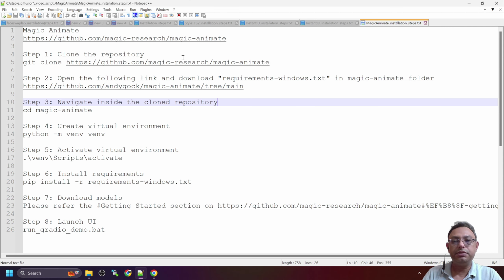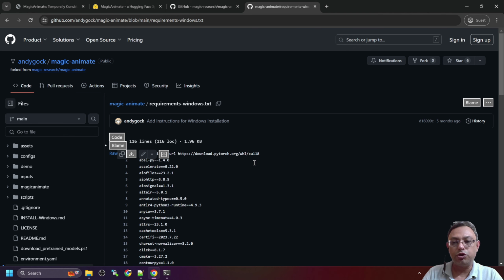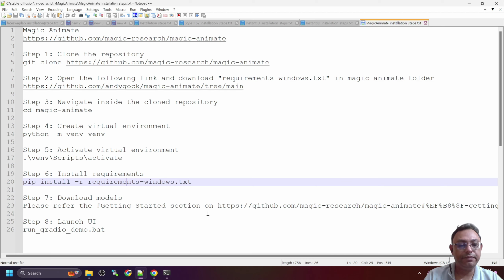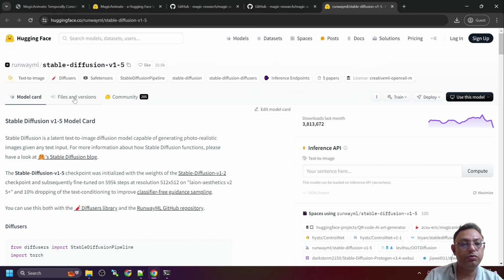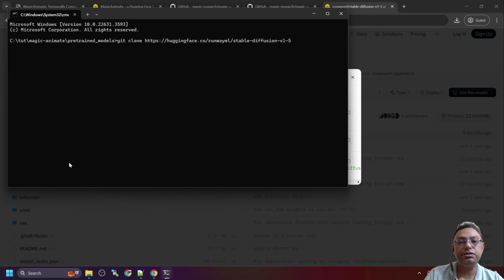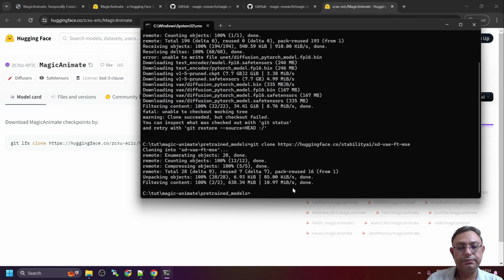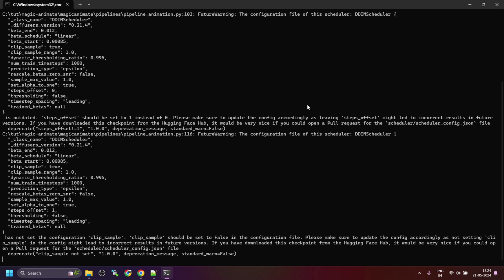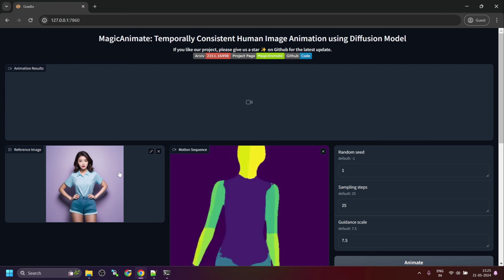MagicAnimate: Temporally Consistent Human Image Animation using Diffusion Model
Magic Animate